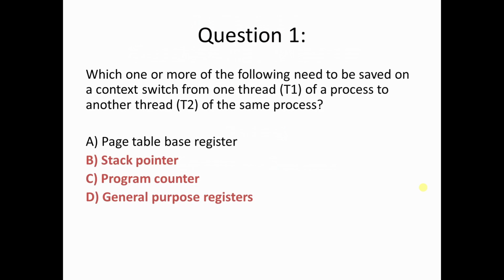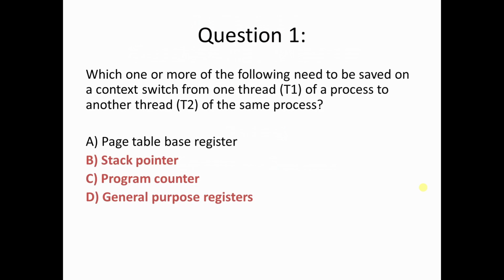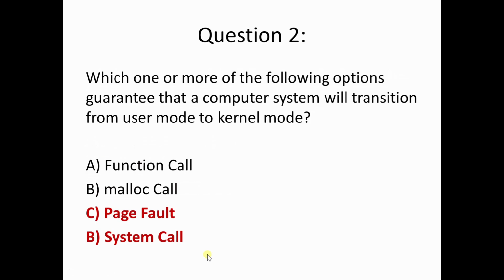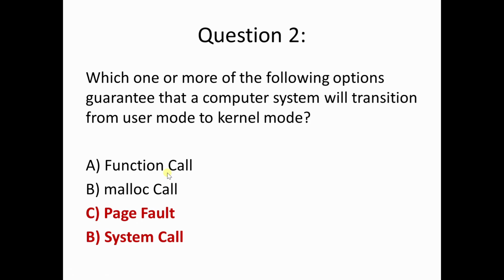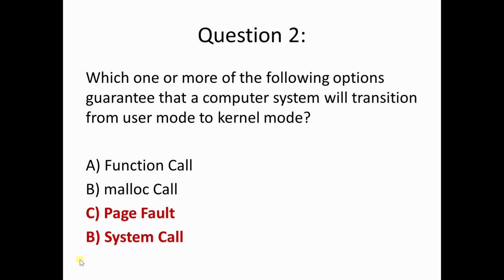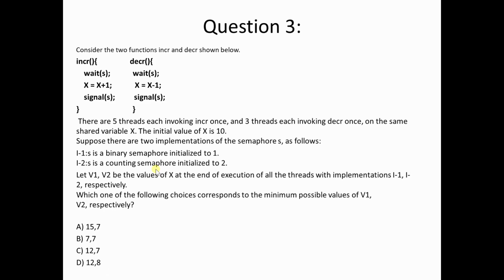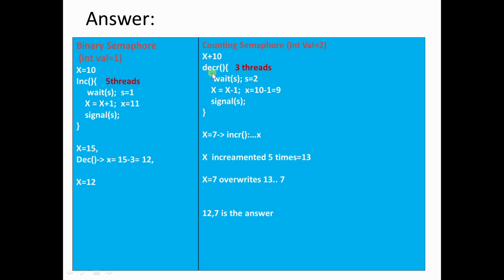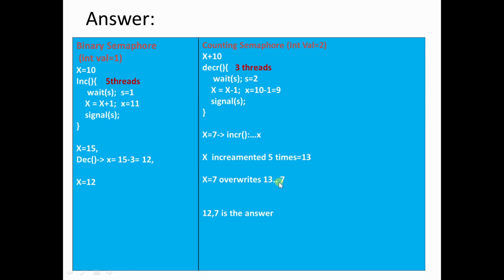Gate 2023 SOLVED QUESTIONS os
Thread GATE Question with solved answers 2023. Operating Systems Frequently asked GATE Questions with Answers. Gate 2023 Solved Question Paper. Transition from User mode to Kernel mode.Repeated Gate Questions on Threads. Previous GATE Questions and Answers.